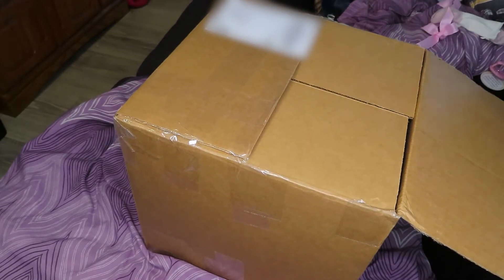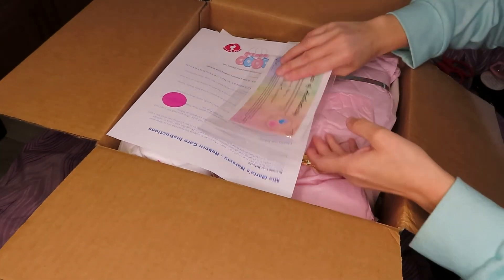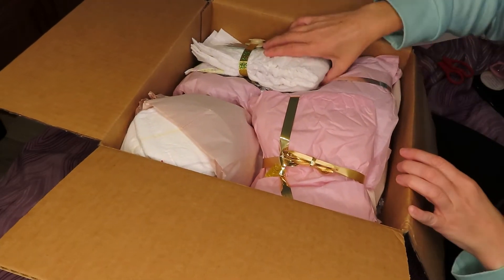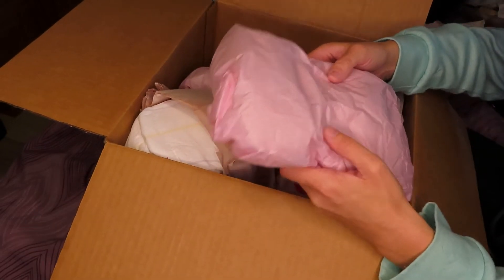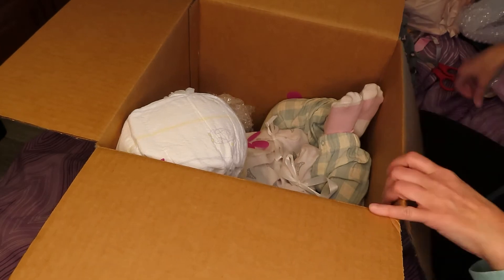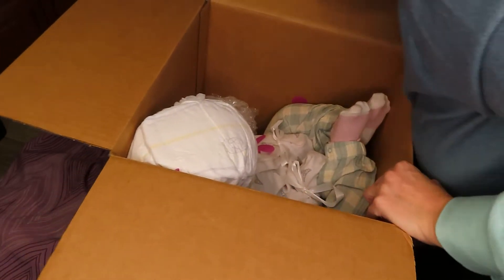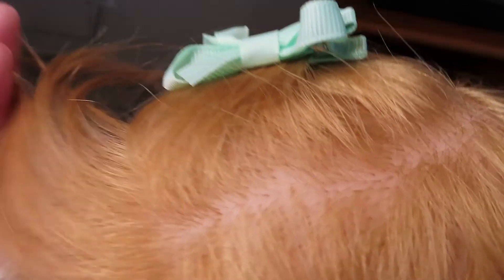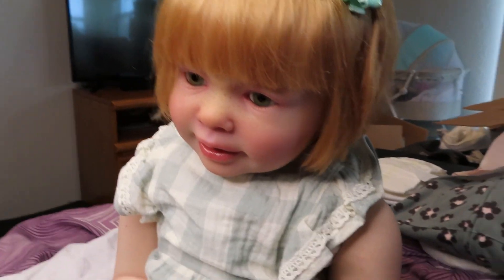EXCITING BOX OPENING! MY FIRST REBORN TODDLER!! - Reborn Baby Box Opening // Reborn Baby Unboxing